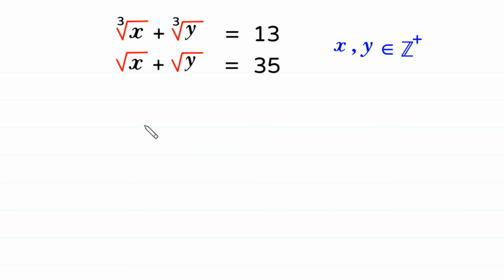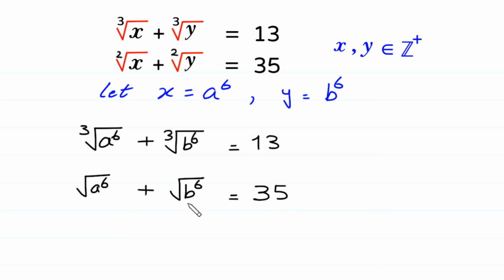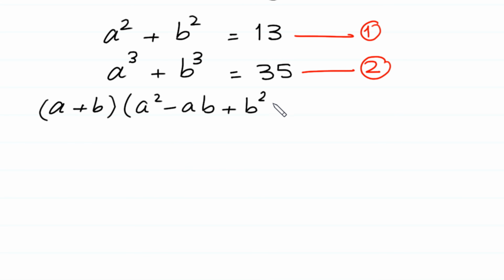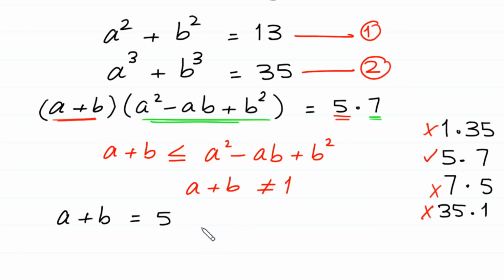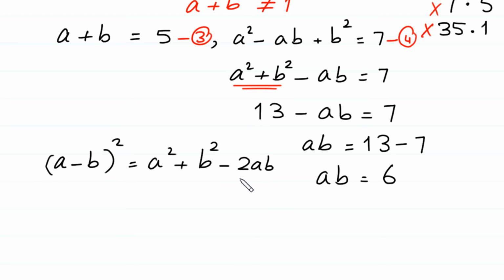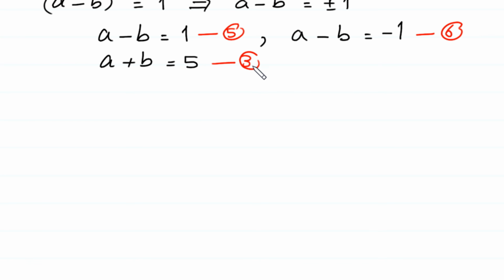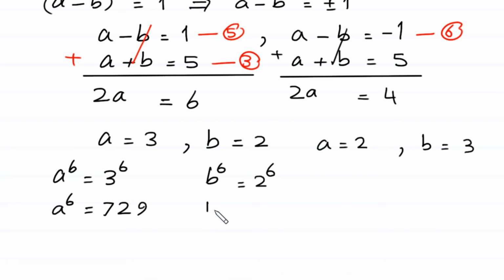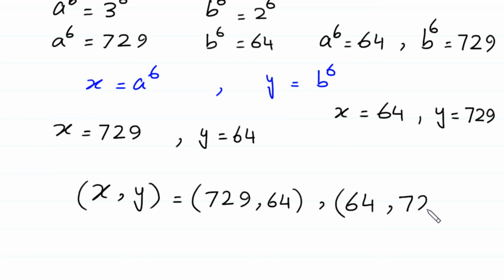A Nice Algebra Problem | Math Olympiad | Radical Problem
math olympiad
olympiad math
math
maths
algebra
algebra problem
equation
exponential equation
a nice exponential equation
radical equation
a nice radical equation
math tricks
imo
How to solve  ∛x + ∛y = 13 and √x + √y = 35

In this video, we'll show you How to Solve Math Olympiad Question A Nice Radical Problem ∛x + ∛y = 13 and √x + √y = 35 in a clear , fast and easy way. Whether you are a student learning basics or a professtional looking to improve your skills, this video is for you. By the end of this video, you'll have a solid understanding of how to solve math olympiad exponential equations and be able to apply these skills to a variety of problems.